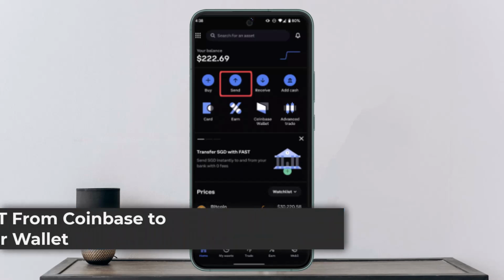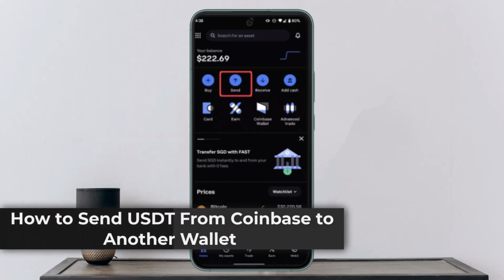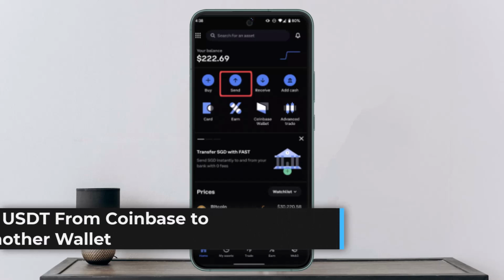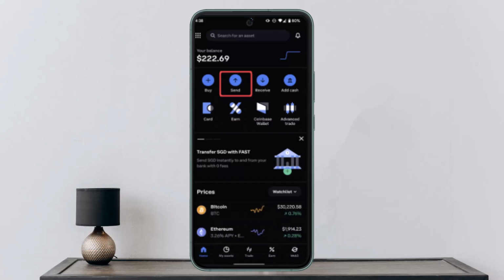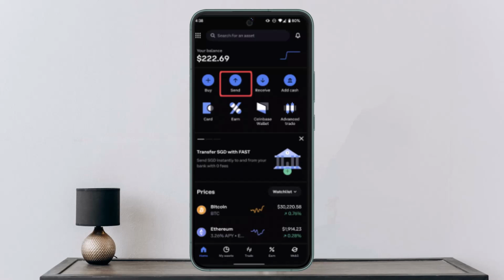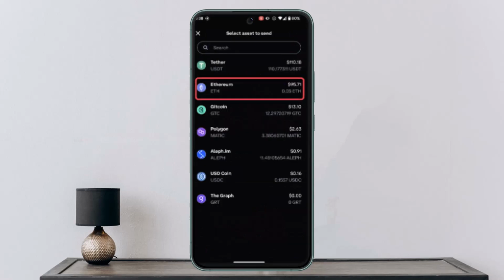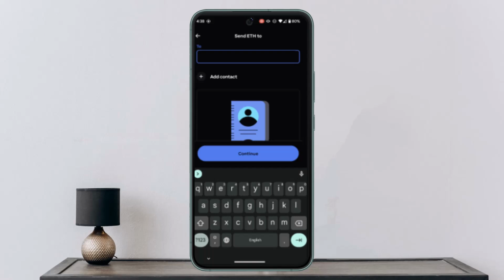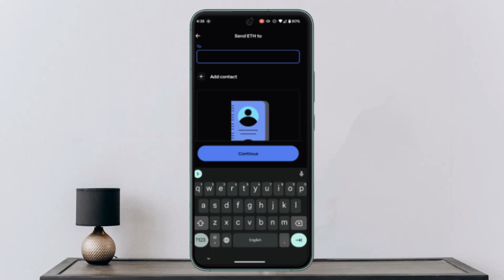How to Send USDT From Coinbase to Another Wallet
Sending USD from your Coinbase account to another wallet is a straightforward process, though it’s important to understand that you can only send USD to another wallet if it supports USD on a compatible blockchain such as USDC on Ethereum or another supported network. You cannot directly send USD like you would crypto unless it’s in the form of a stablecoin such as USDC. This video guides users through the step-by-step process using the Coinbase Wallet app, which allows for smooth crypto and stablecoin transfers.

Start by launching the Coinbase Wallet app. From the main dashboard, tap on the 'Send' option. This will prompt you to select the asset you wish to transfer. If you’re sending USD, you'll typically be sending it in the form of USDC (USD Coin), which is a stablecoin pegged to the US dollar. After selecting the asset, enter the amount you want to send.

Next, paste the recipient's wallet address into the designated field. It’s critical that the address is on the correct network (e.g., Ethereum for ERC-20 tokens like USDC). Double-check this to avoid irreversible mistakes. Some wallets may allow you to select addresses from saved contacts or favorites, or you can paste a new one manually.

Once the wallet address and amount are entered, tap 'Continue.' Review the transaction details carefully. This includes the recipient address, amount, network fees, and any other relevant info. Coinbase Wallet may also present an option to preview the send before confirming. After final review, tap 'Send' to finalize the transaction.

Be aware of any network fees and processing times depending on the blockchain used. You can track the status of your transaction on a block explorer if needed.

Timestamps:
0:00 Introduction
0:06 Opening Coinbase Wallet and accessing Send
0:21 Selecting asset and entering amount
0:27 Pasting recipient address and confirming
0:52 Reviewing and sending funds
0:59 Conclusion